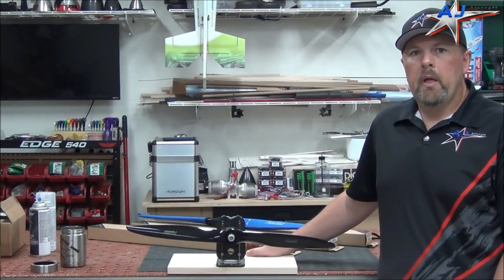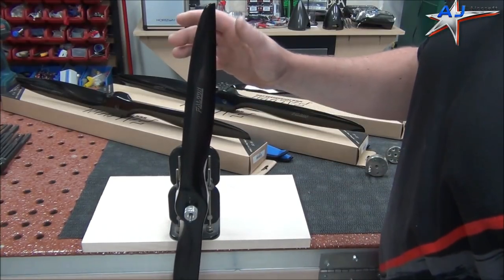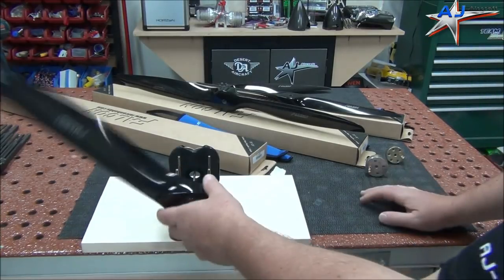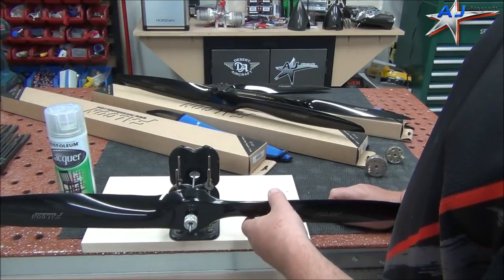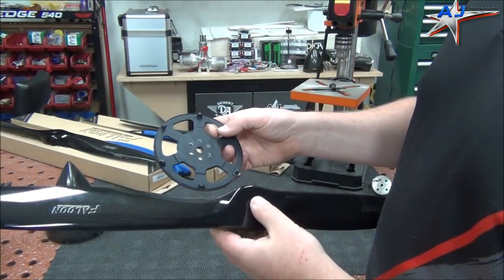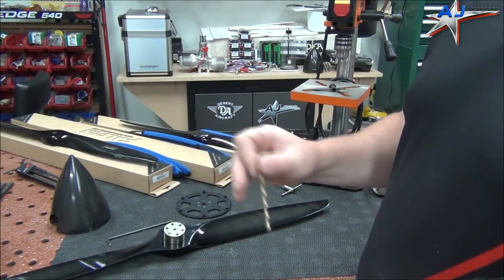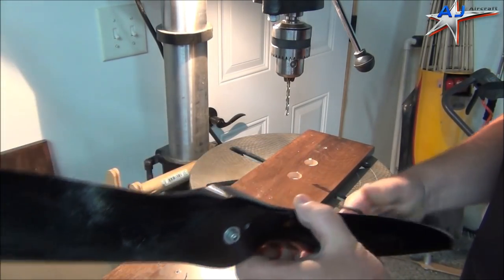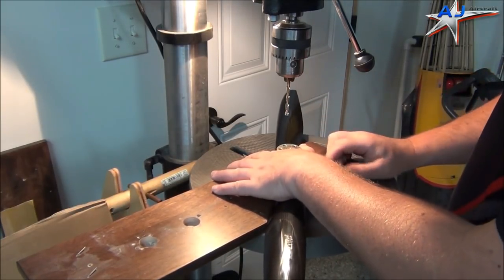RCTEK Episode #7 prop balancing & Drilling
RCTEK episode #7 is a quick tutorial on Balancin and drilling props  Terry Wiles covers the basics.

This will be an ongoing series of RCTEK tips and quick instructional videos. with varying topics from Covering, to building, set ups both 3d, IMAC, radio setups, And much more.